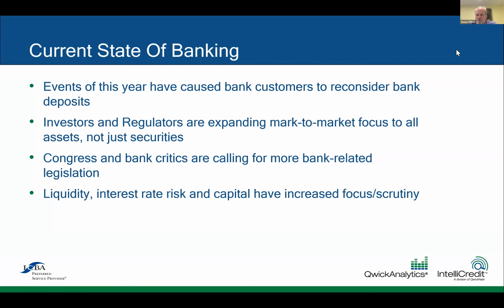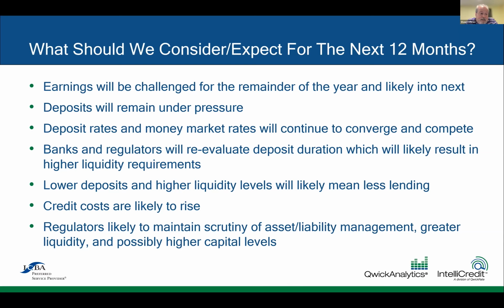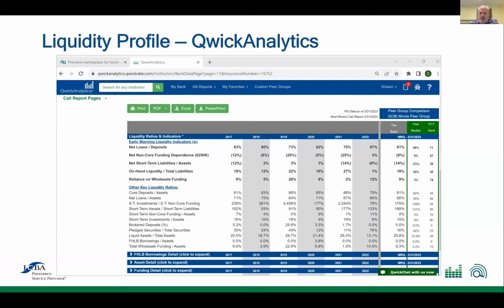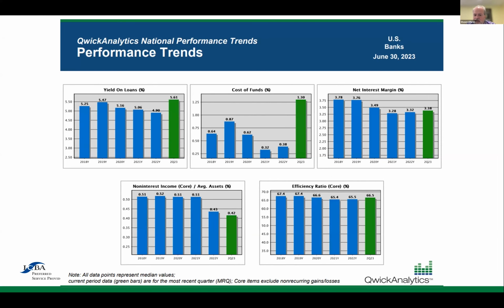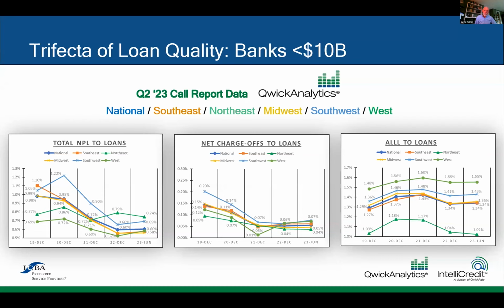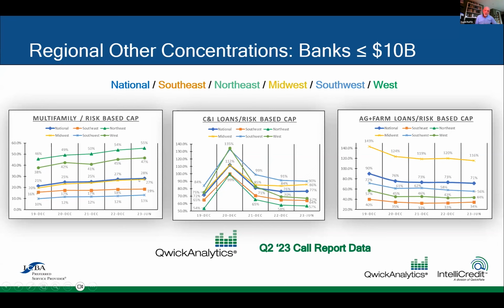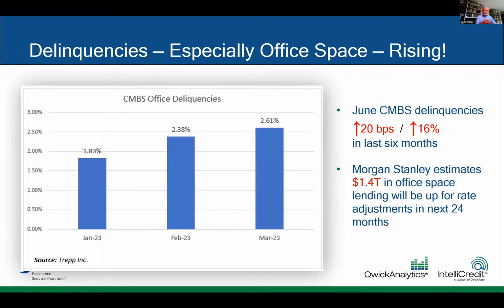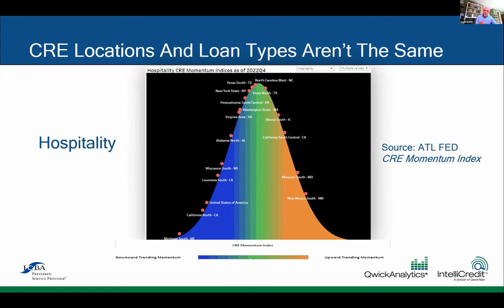Deposit Costs Are Up. What Else Will Q2 Numbers Say?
In a recent survey, we asked bankers about their top concerns as they finish up 2023 with 66% of bankers citing rising deposit costs. Another 17% were apprehensive about loan demand, while 9% were uneasy about credit quality—and rightfully so. The current economic environment has many bankers expecting that their next regulatory visit will be more aggressive. We’ll be talking about these topics, Q2 performance trends, and more in our quarterly results webinar. All analysis is based on publicly available performance data using a proprietary index of "true" community banks provided by QwickAnalytics®.